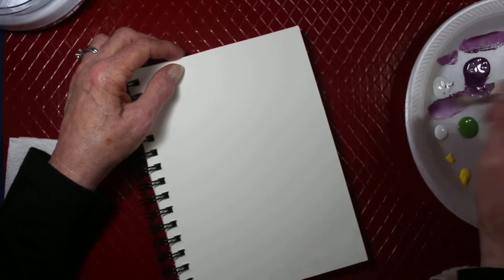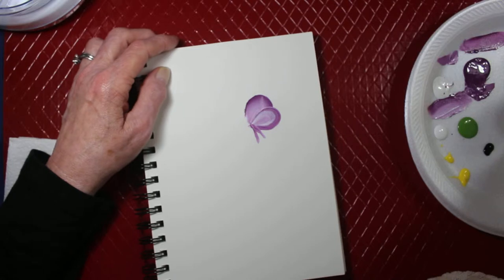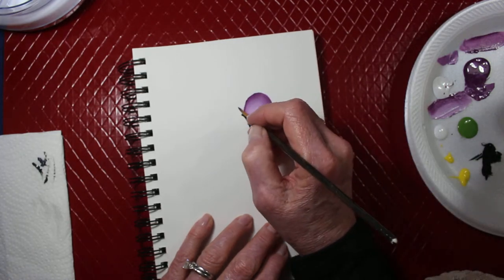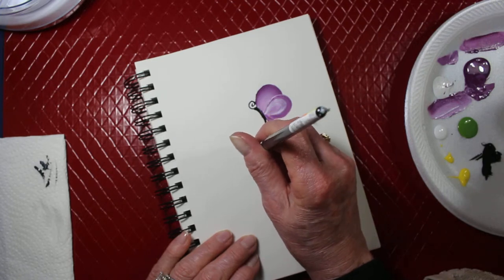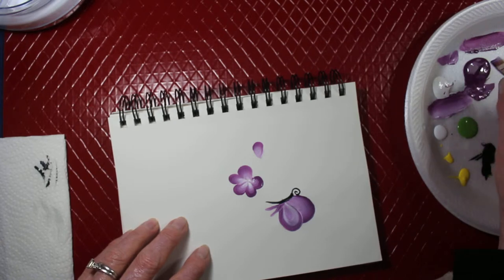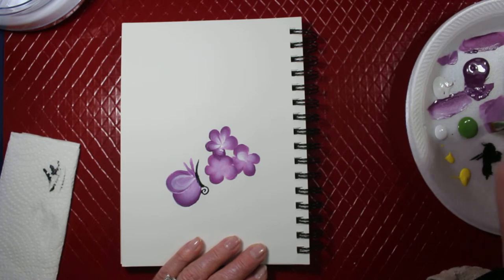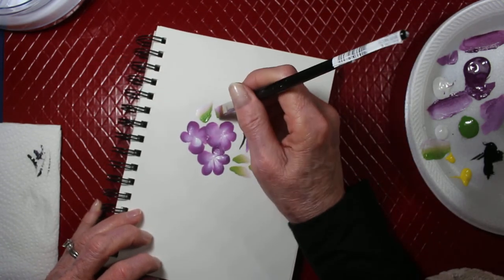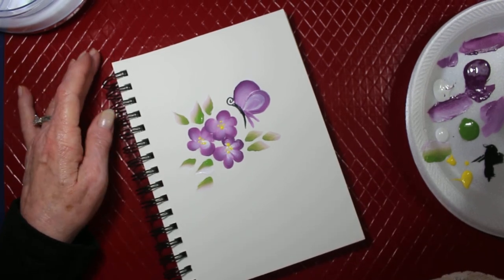One Stroke Painting - Butterfly and Forget-Me-Not Flowers! | Simple Step-by-Step Tutorial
Easy Tutorial of a Butterfly and Forget-Me-Not Flowers done with one Flat Brush using the One Stroke Technique!

(I apologize, I had the music too loud, but I am aware of it now).

The brushes I used in this video were: 👇
Flat Brush - Size (10) Liner Brush - Size (2)

Acrylics Paints used below: 👇
Snow White ( Americana )
Lamp Black ( Americana )
Palm Leaf ( Apple Barrel )
Wild Iris ( Apple Barrel )
Yellow Light  ( Folk Art )